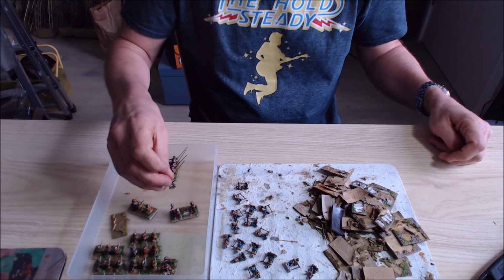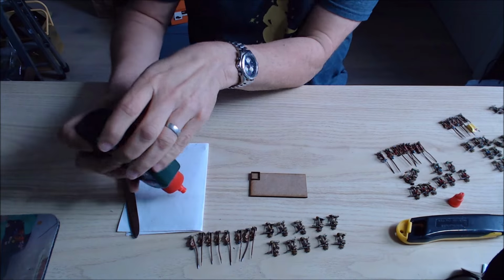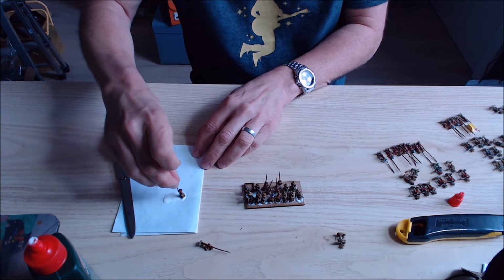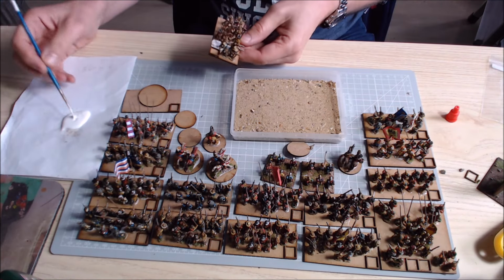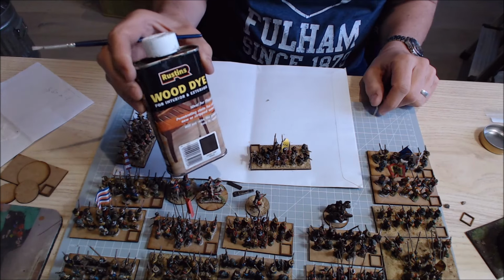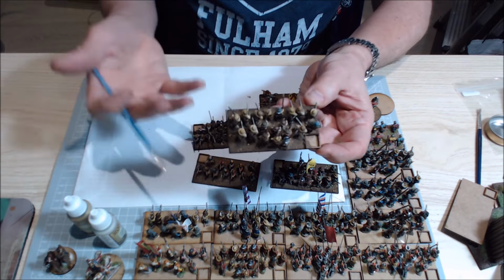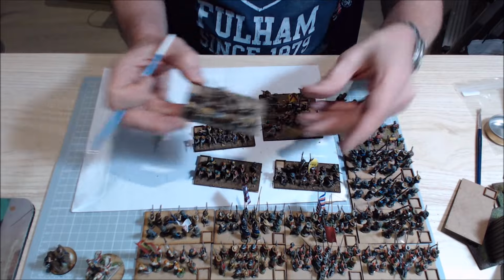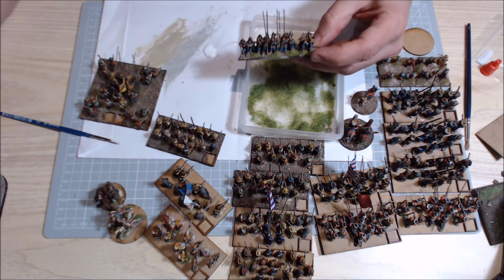Rebasing 15mm figures for use with ADLG Renaissance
This video features 15mm Renaissance wargames figures being taken off DBx bases (40mmx20mm) and then based as (really cute!) integrated Pike & Shot units for L'Art de la Guerre Renaissance.

It takes you stepwise through a set of simple techniques for quickly and effectively rebasing 15mm (or any scale really) figures from one ruleset to another - which can easily feel like such a huge PITA that any ruleset that requires rebasing is instantly discarded.

If you are baulking at the thought of rebasing troops for ADLG-R then hopefully this will give you some confidence that it's not a life-threatening operation, and instead can be done quickly and easily to generate good end results.

And let's face it, these single units on 80mm x 40mm bases look really cool, and if you are honest with yourself you already have far too many 15mm Renaissance Pike and Shot based for other systems, so changing just a handful of 'other system' units will give you the half-dozen or so Pike & Shotte units you will need to play pretty much any nationality in ADLG-R (if you just slot different flags onto the pikes)

ADLG-R is a semi-official mod of ADLG written by Simon LeRay-Meyer and can be downloaded from the files section of the L'Art de la Guerre facebook Group.